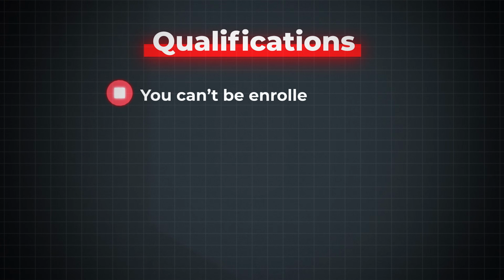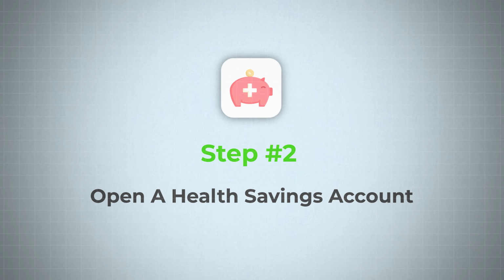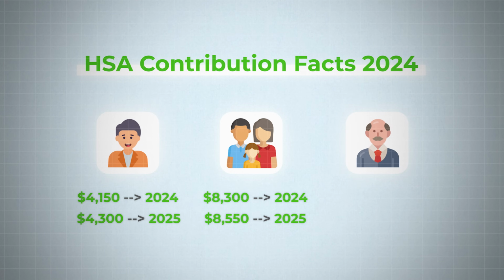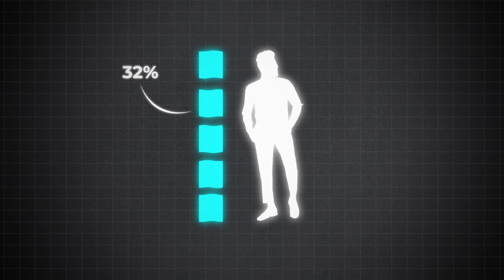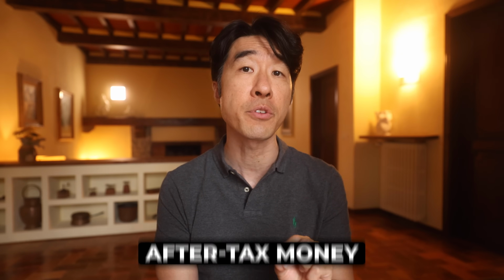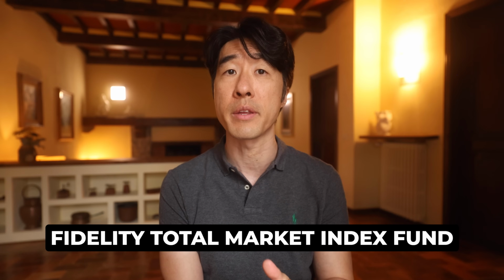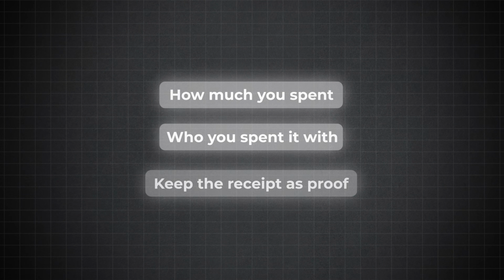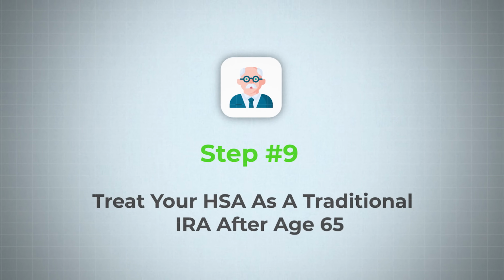How To Maximize Your HSA // Step-By-Step Blueprint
Timecodes:

0:00 - Intro
0:23 - Enroll In A High-Deductible Health Insurance Plan (HDHP)
1:34 - Open A Health Savings Account
2:38 - Max Out Your HSA Contribution
3:57 - Grab Employer HSA Contribution
4:39 - Maximize Your Tax Savings
6:00 - Don’t Use The HSA To Pay For Medical Expenses
7:04 - Invest The HSA
8:44 - Keep Track Of Your Medical Expenses & Receipts
9:59 - FREE Gifts
10:42 - Treat Your HSA As A Traditional IRA After Age 65
11:13 - Impress Your Friends By Talking About The HSA